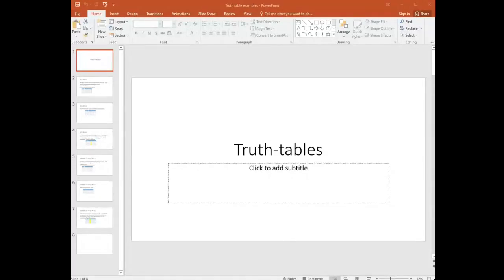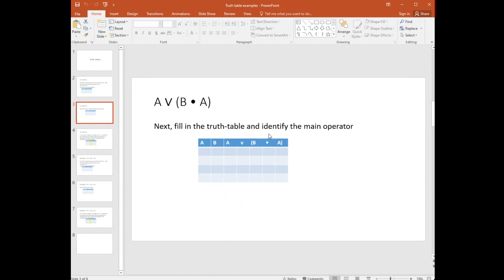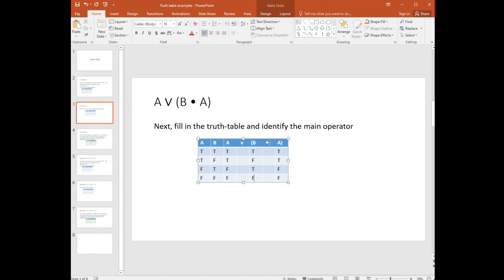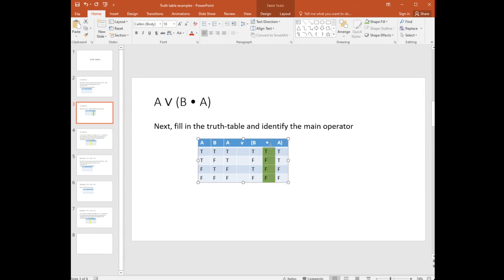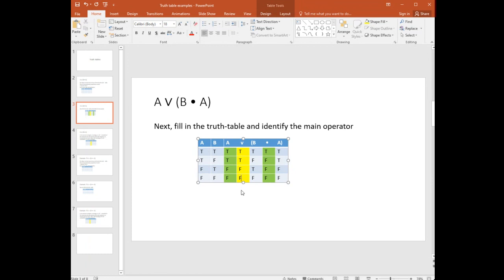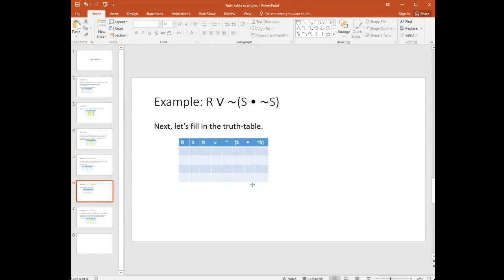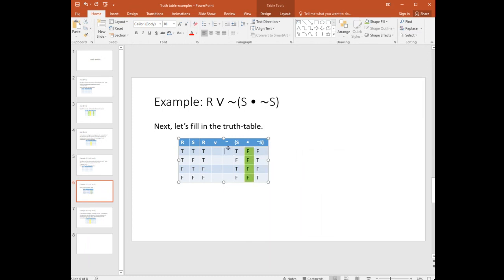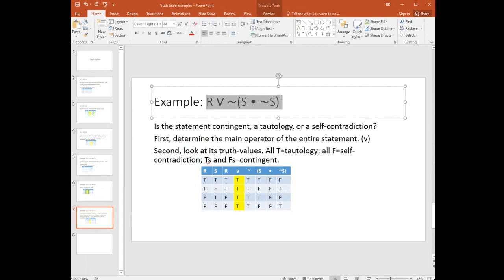How to Make and Use Truth-Tables.SP 2020